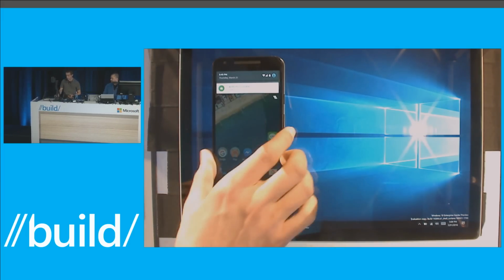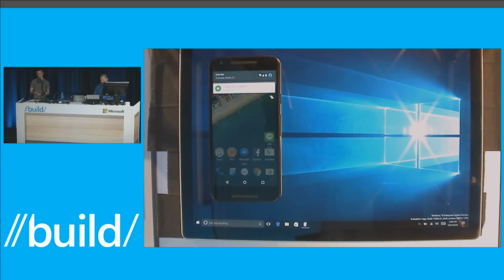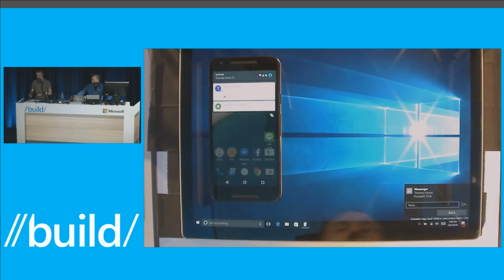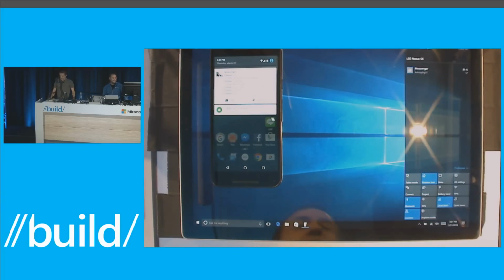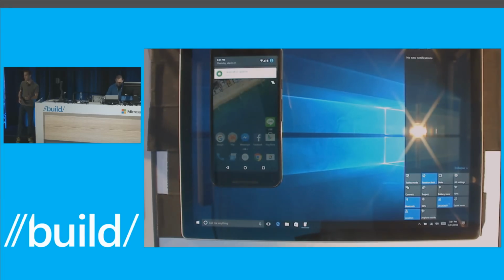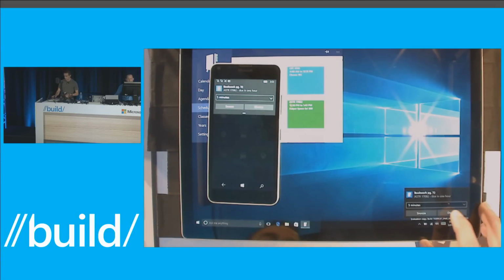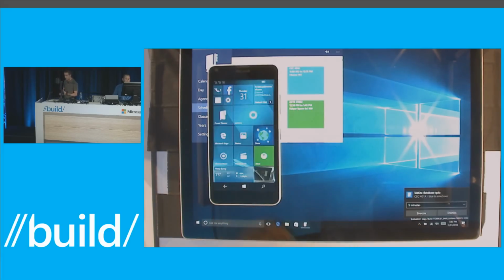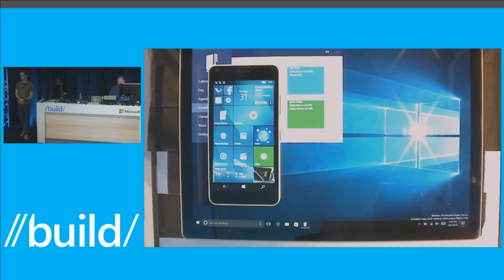Notifications syncronization demo between Windows 10, Windows 10 Mobile and Android